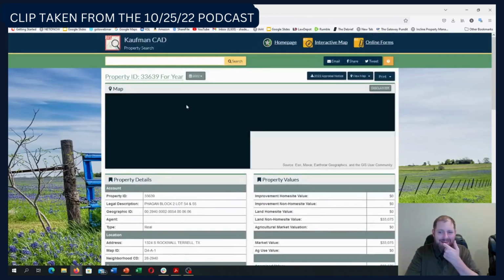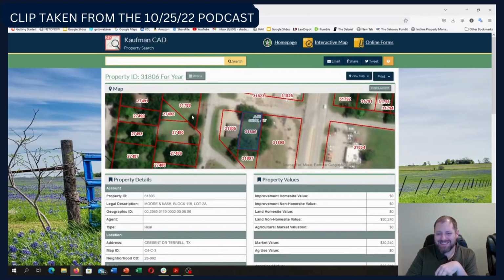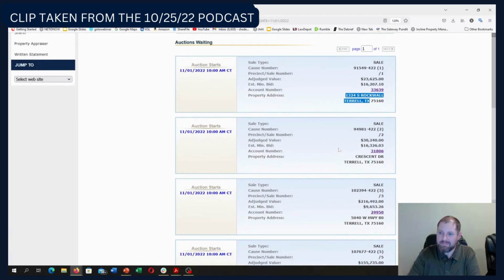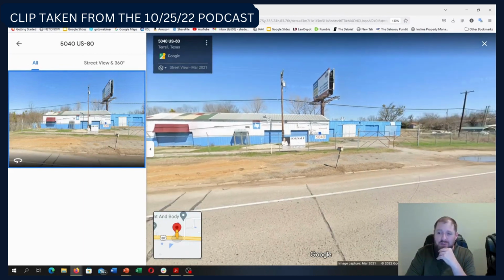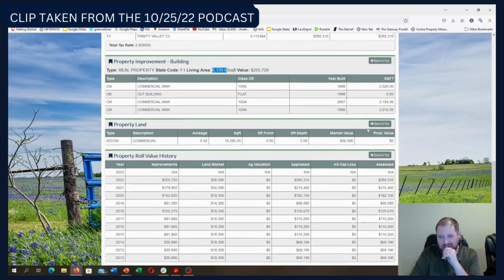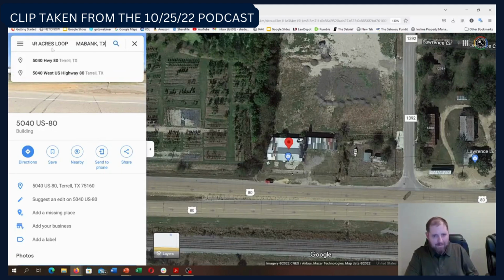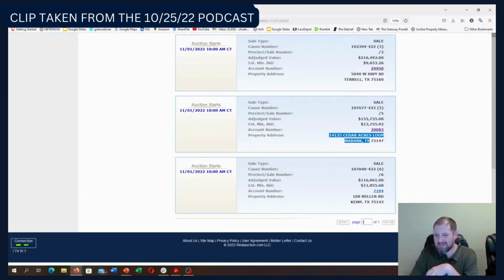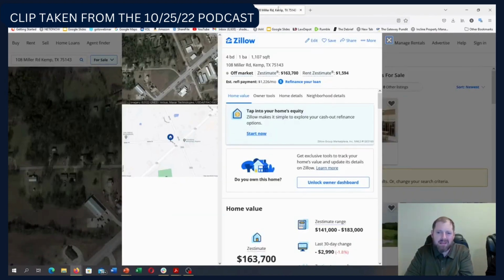Texas Online Tax Sale Auction Review: Homes, Land & Commercial Deeds! DEAL OF THE WEEK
Topic: Deal of the Week! This week Stephen and Shade review a recent an upcoming Texas Tax Deed Online Auction. In this video Stephen and Shade review homes, land and commercial property starting at at between 10%-40% of Market Value! Watch as the guys review each property and give you their evaluation. (Clip taken from the TAX SALE TITANS PODCAST: EPISODE-3) Also don't forget to Subscribe for more great videos, and to keep up to date on all the hottest Tax Lien & Deed investing strategies and upcoming auctions!

TSS PROGRAM & AUCTION LIST MEMBERSHIP: Do you need additional tax sale training? Our Membership program starts at between $29-$39 a month and comes with a 30-Day Money Back Guarantee! You won’t find a better value for tax sale education period. We provide the training books, auctions & OCT lists, weekly webinars and much more.